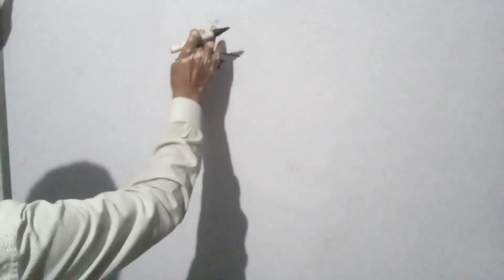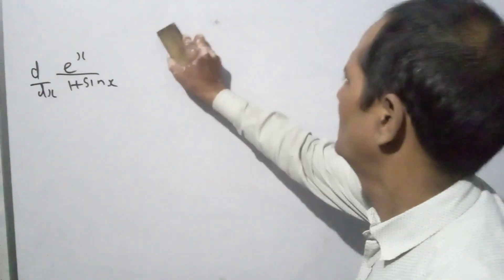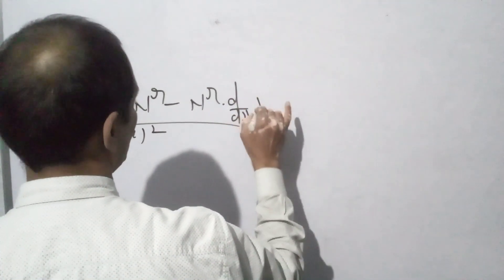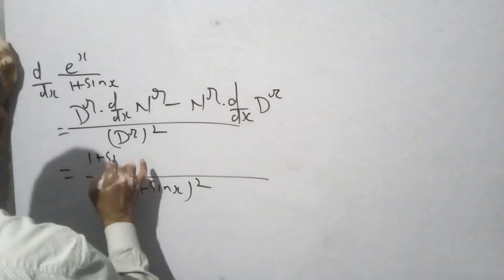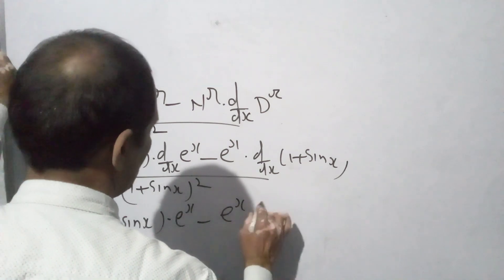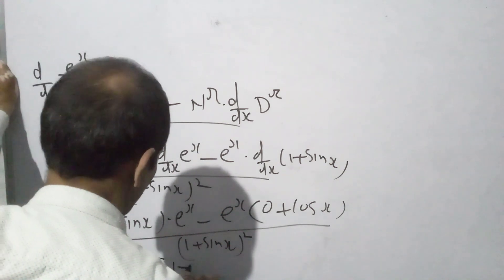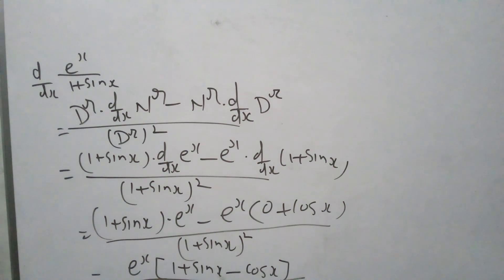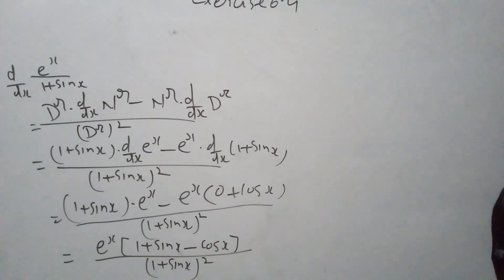CLASS XII MATHEMATICS CHAPTER DIFFERENTIATION EXERCISE 6.4(2)